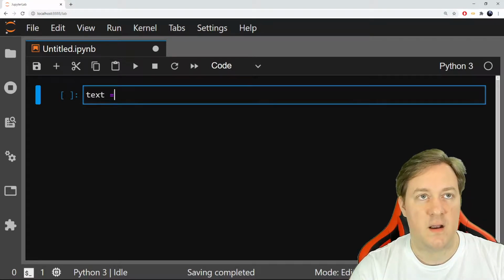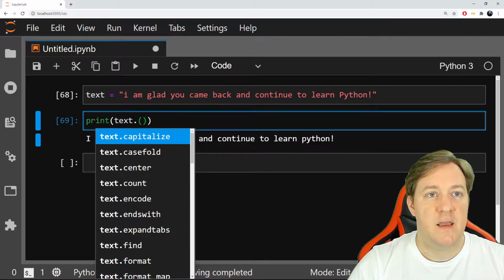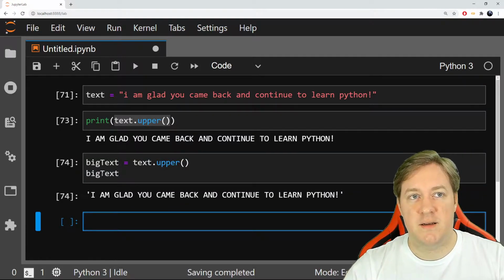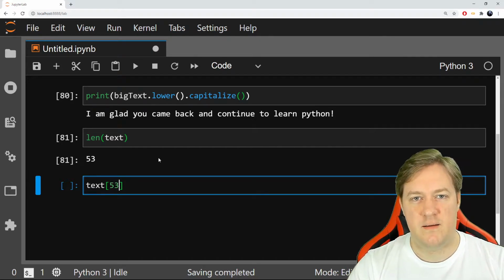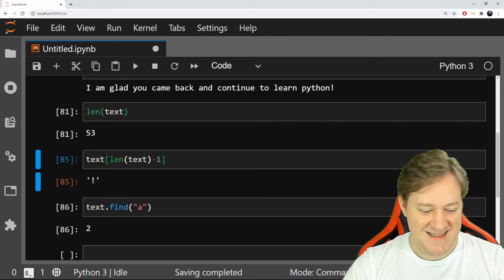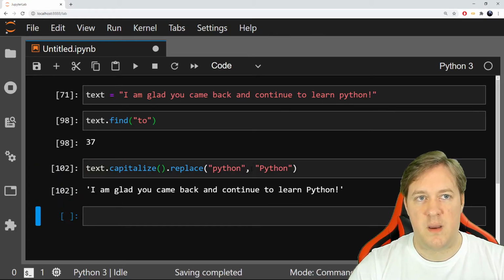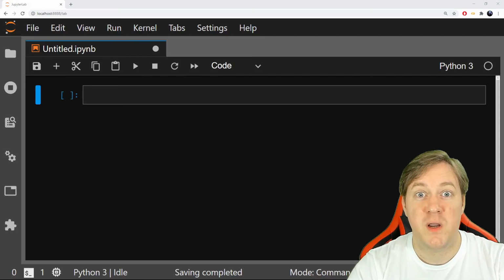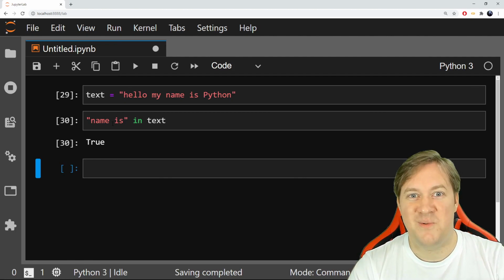#8 String Methods - Learn Python - Course for Real Beginners